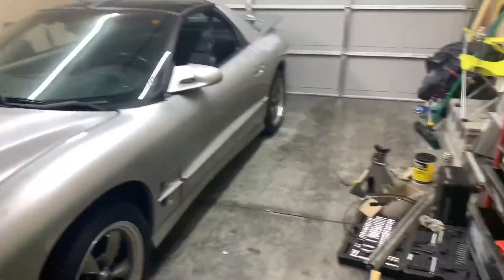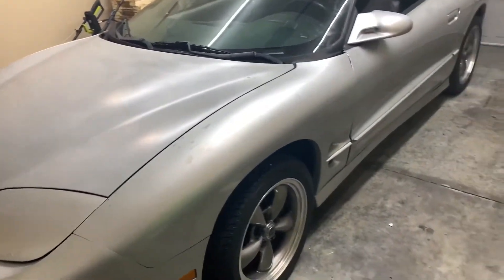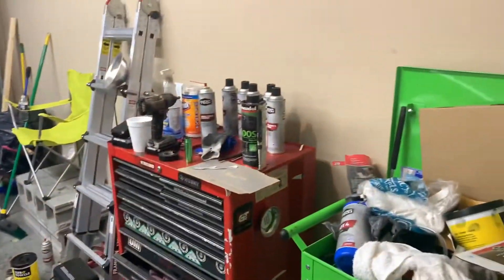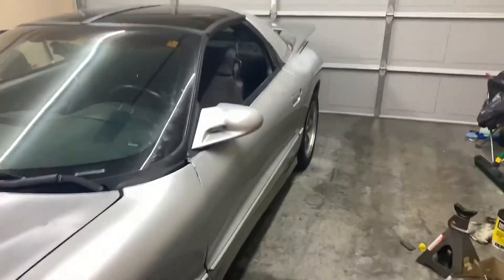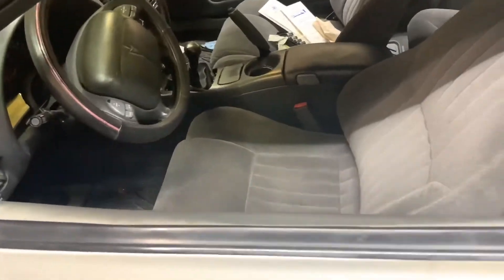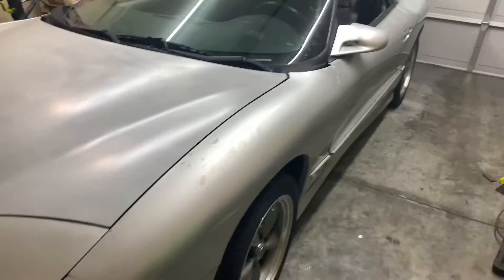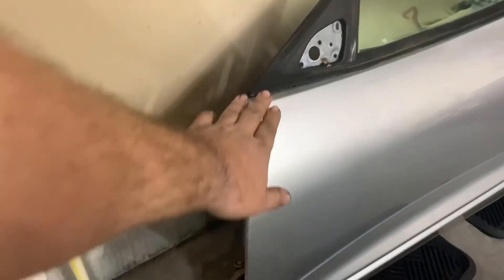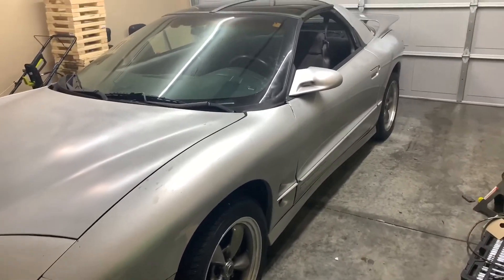The Trans Am Is Finished!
After having some time off work for the coronavirus I was able to spend some time quality quarantine time with my car to finish it up and get it down.